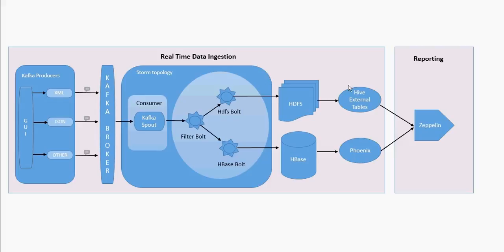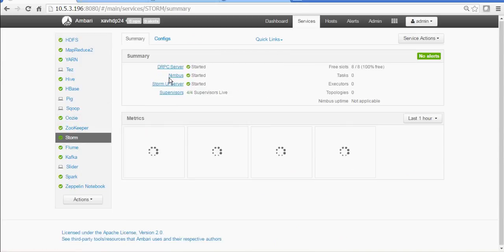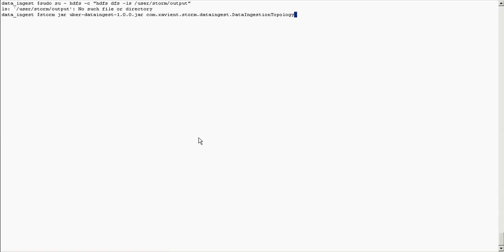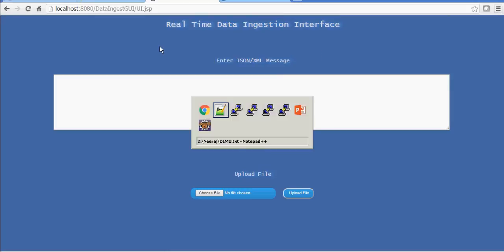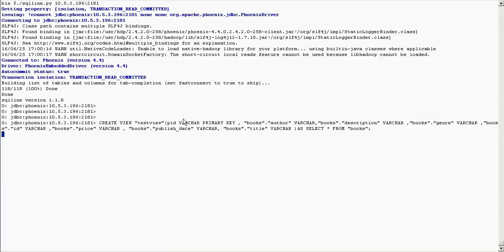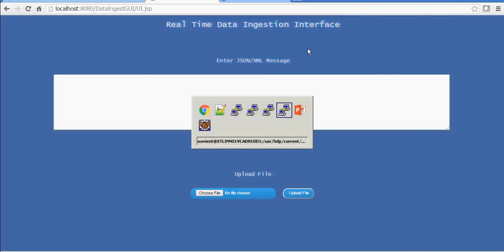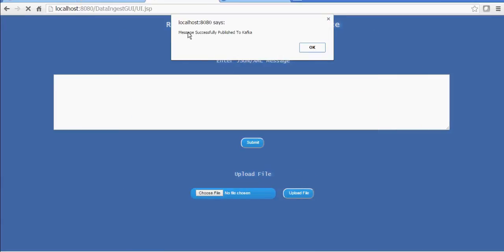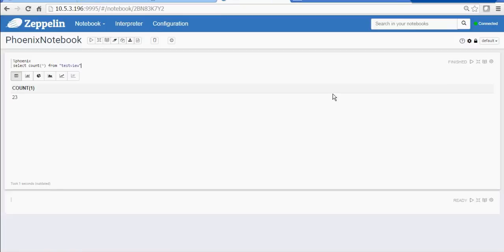Data Ingestion Platform